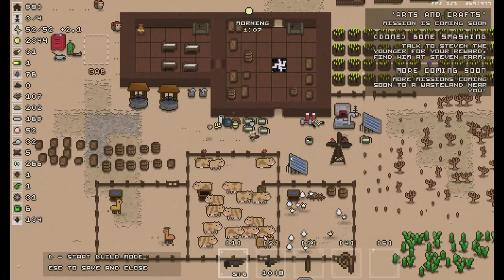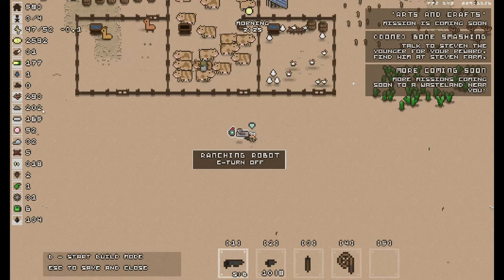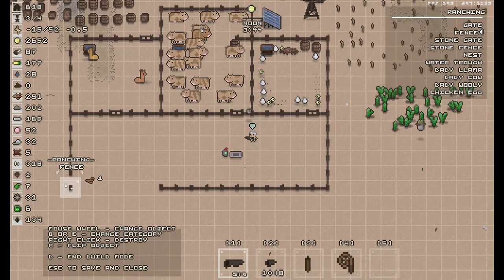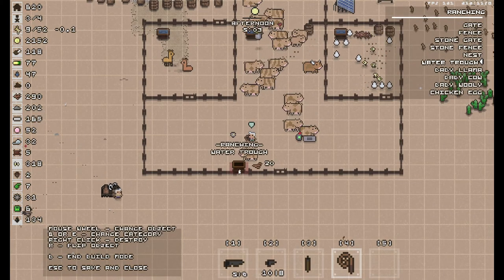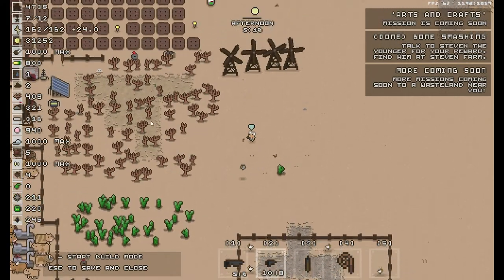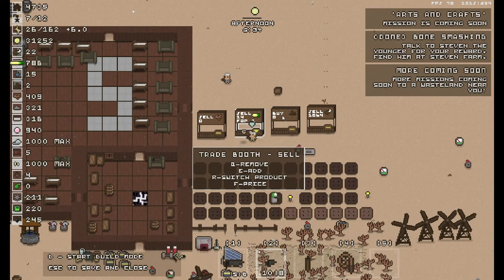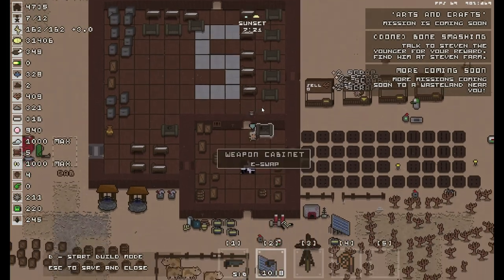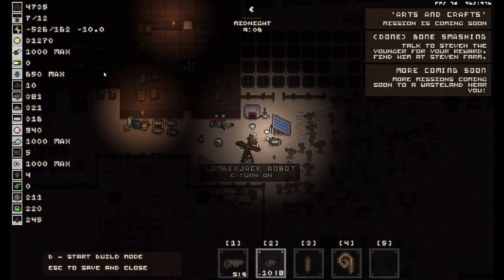🌵 Superfluous sand Biggest cow ranch/farm ever!!!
So how big an automated cow ranch can we build

About The Superfluous sand
The game will take place in a top down format. There will be a base the player can build and upgrade. The base will be essential to the story and tied to upgrading the players skills, gear, and stats. The player will control one person but can team up with several AI controlled team mates to tackle harder missions.

Main travelling in the world will be done via a map (think of Fallout 1 and 2). The player can explore the map and find locations and towns to trade and get missions from. Controls will include mouse and keyboard (later will add controller support).  The player will also have the ability to unlock different powers for his exo-suit EX: stealth, mass fear, and sand related powers (sand/fire ball, sand wall, sand trap, etc.). The player will also be able to breed llamas to ride (and possibly race them) and eventually unlock cars to travel further into the Alaskan wasteland. Traveling is restricted to the amount of water the player carries.

You'll be able to upgrade the amount of water carried and the travel speed to allow the player to explore further from their base. Beware though the further you go out the more dangerous it becomes. Player death will not be perma-death although as a game designer I do believe in some sort of punishment for death. The idea of loss makes the game more exciting and fun.

shirlierox